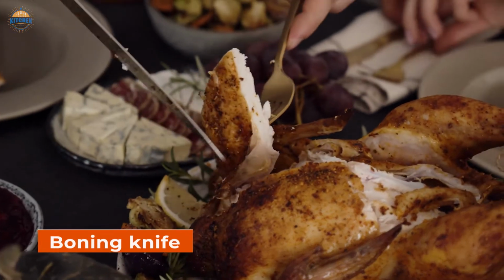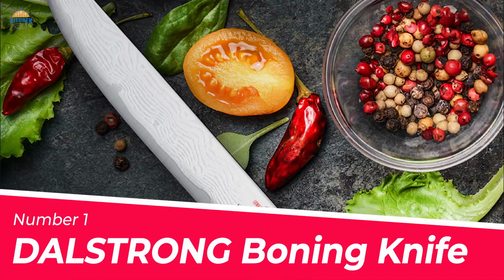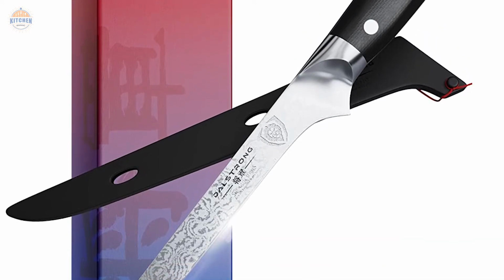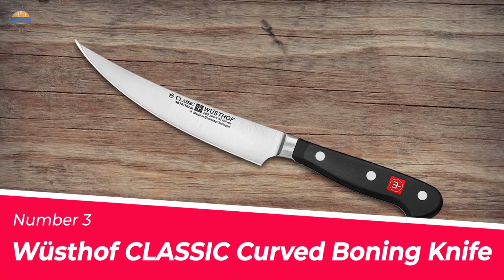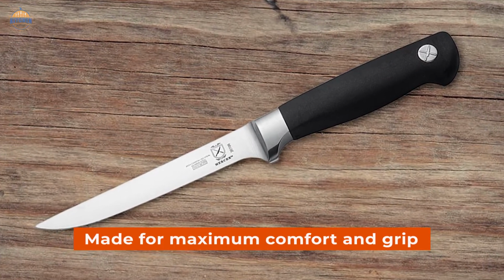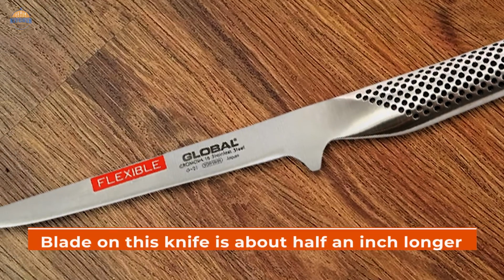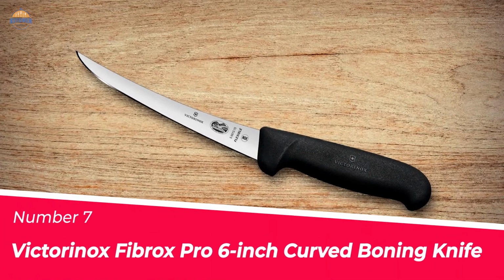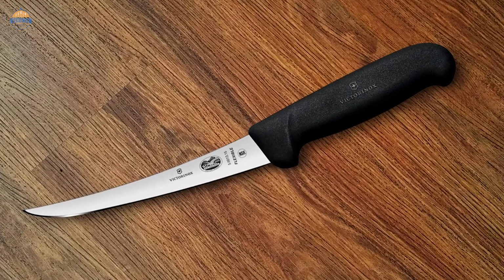Top 7 Best Boning Knife for Deer Review in 2025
Best boning knife for deer featured in this Video:
00:00 Introduction
01:28 NO. 1. DALSTRONG Boning Knife
02:21 NO. 2. Shun Premier Gokujo Boning Fillet Knife
03:24 NO. 3. Wüsthof CLASSIC Curved Boning Knife
04:22 NO. 4. Mercer Culinary M20106 Genesis 6-Inch Boning Knife
05:19 NO. 5. Global 6.25" Boning Knife
06:01 NO. 6. DALSTRONG Fillet Knife
06:46 NO. 7. Victorinox Fibrox Pro 6-inch Curved Boning Knife

What is a boning knife for deer?
A boning knife for deer is a knife that is specifically designed to cut bones cleanly and easily. It is a valuable tool for deer hunters, as it makes it easy to remove the bones from the carcass.

What is the best boning knife for deer to buy?
If you are looking for the top boning knife for deer, then you are in the right place.